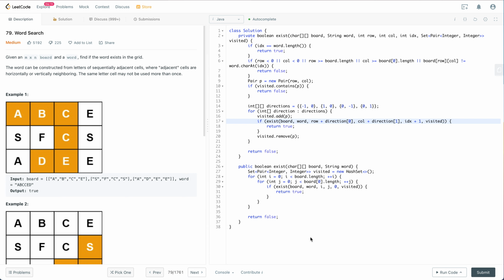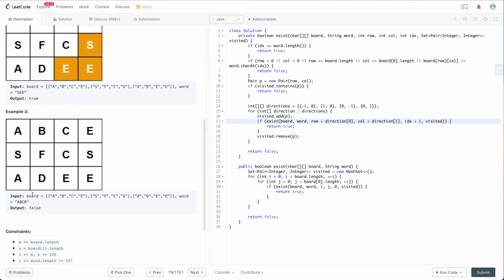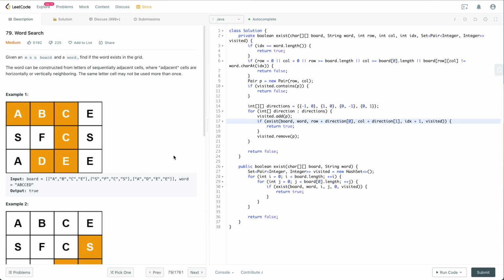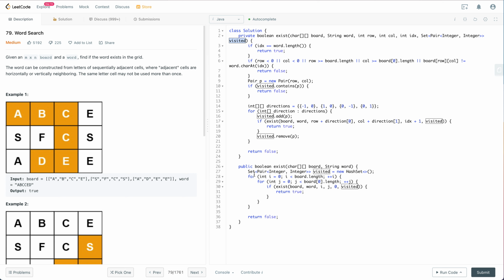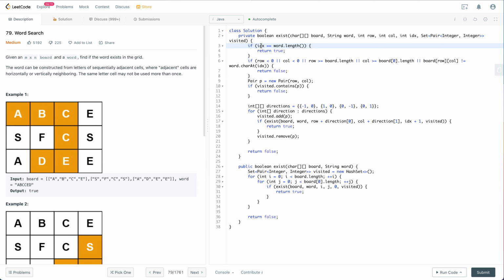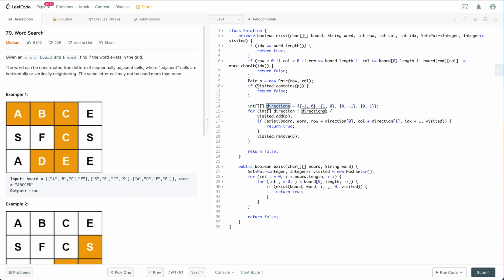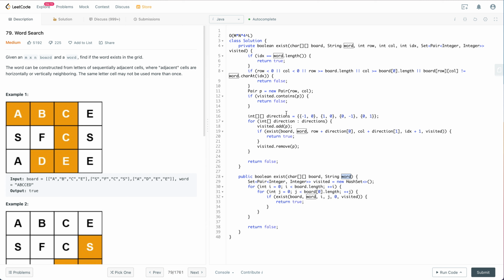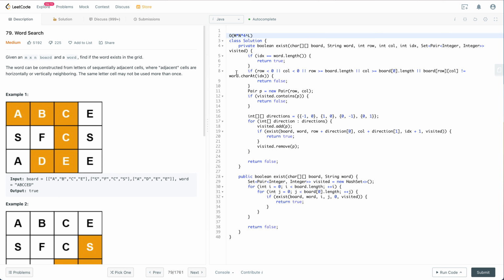Microsoft Coding Interview Question | Leetcode 79 | Word Search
In this video, we introduce how to solve the "Word Search" question which is used by big tech companies like Google, Facebook, Amazon in coding interviews. We also cover how to behave during a coding interview, e.g. communication, testing, coding style, etc.